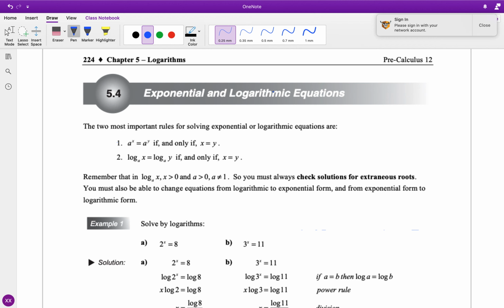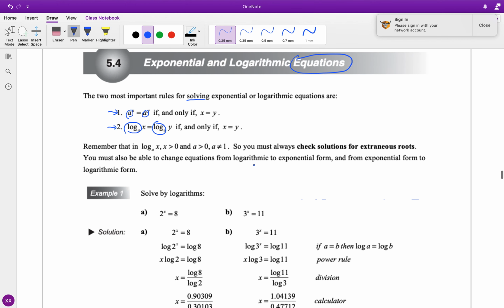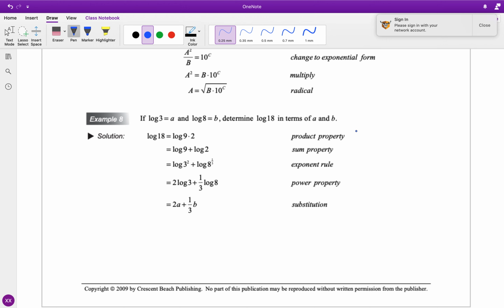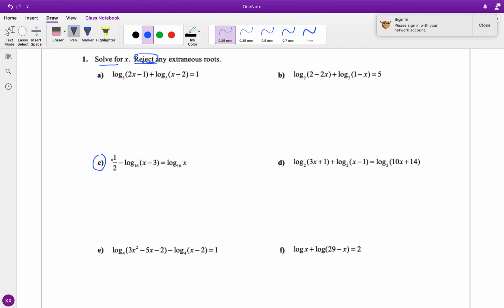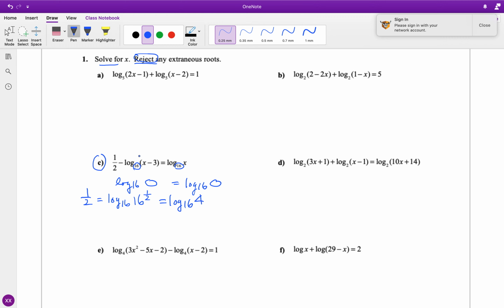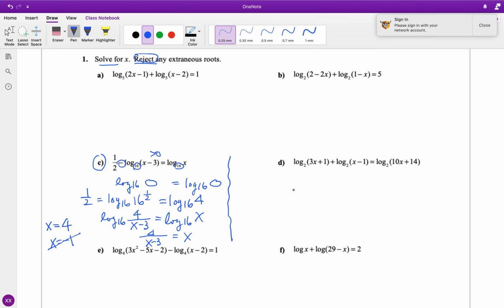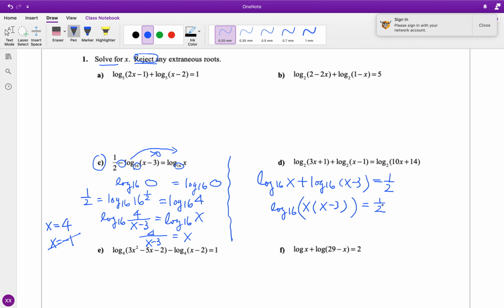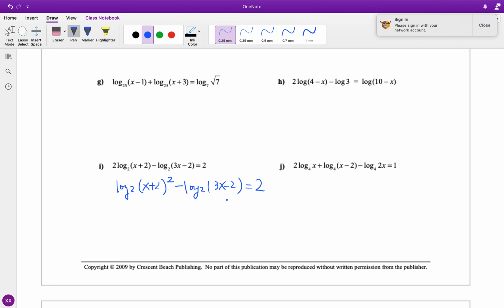5 4 Part 1